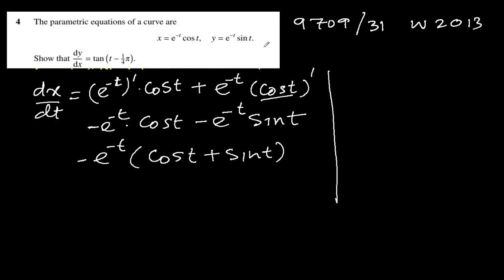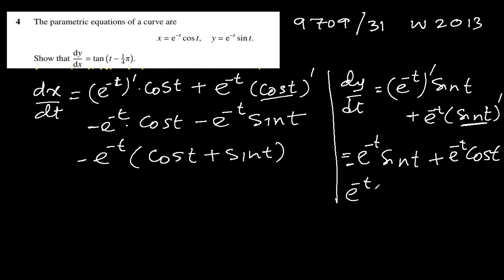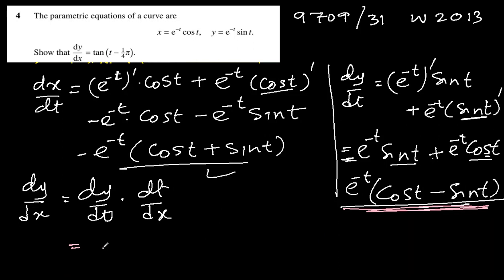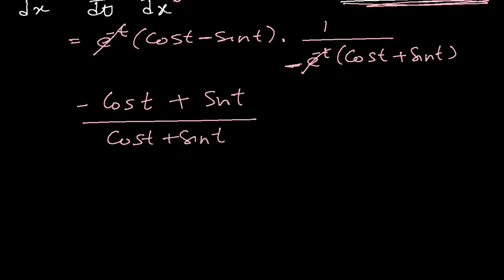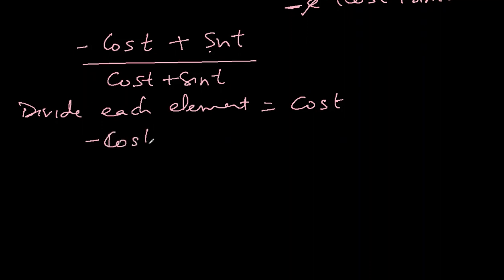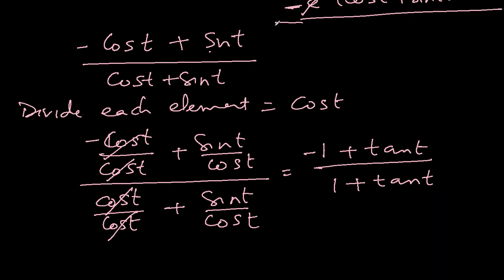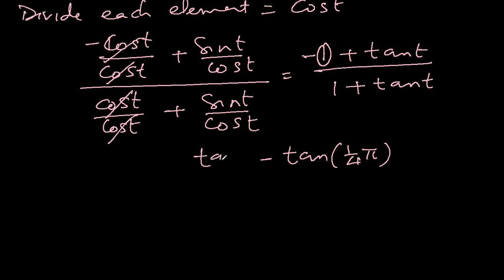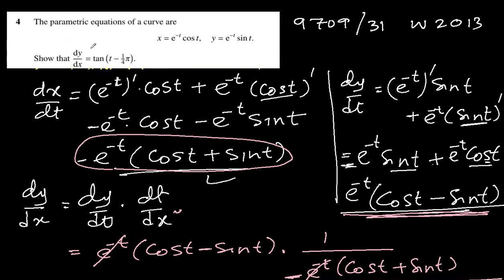Cambridge Int'l AS & A level Pure Math | 9709/ 31 Nov W 2013| Question 4 Parametric differentiation